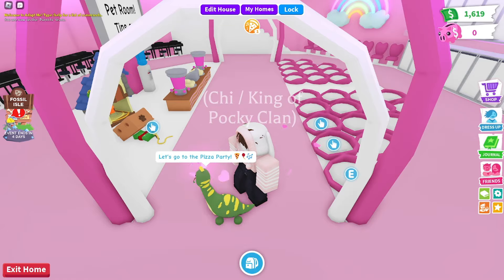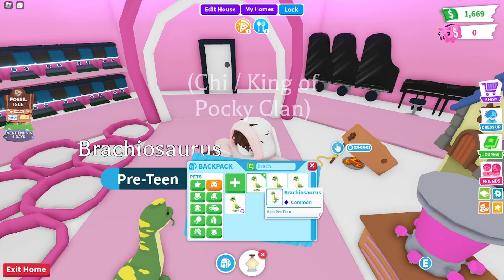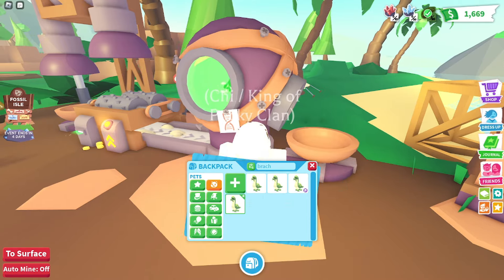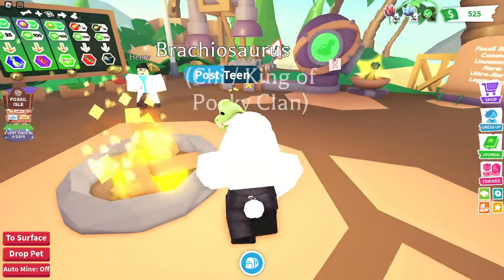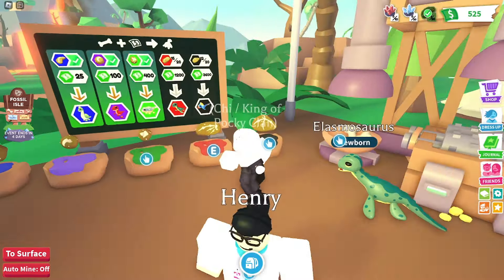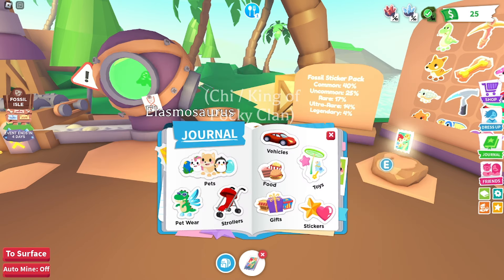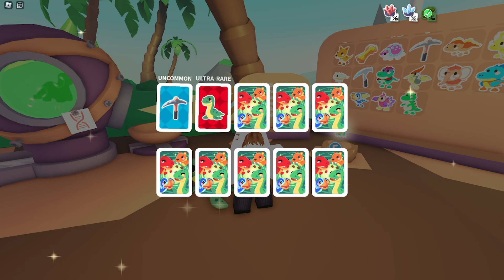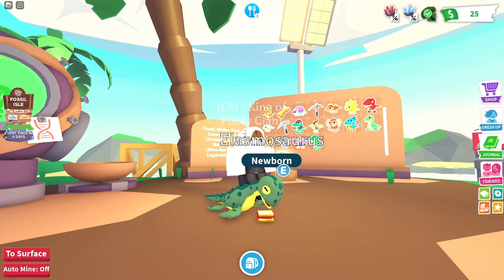I FINALLY Got an Elasmosaurus in Adopt Me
Thumbnail By:
Credits to Tango for Jackson PNG

― YOUTUBE RULES ―
1. No self advertising (themself or other ytbers/content creators)
2. No spamming
3. No swearing (Damn and Hell are excluded)
4. No asking for free things
5. Respect all other chat members
6. Nothing 18+
7.No Negativity (Exception is if Vanilla Bunilla initiates the topic)
8. No Personal Information (This should be obvious. Age, Location, Etc.)
9. No Trading or Value Questions in Chat (Some Exceptions)

Commands in Chat:
Needs Updated